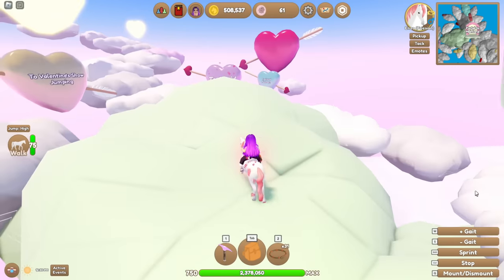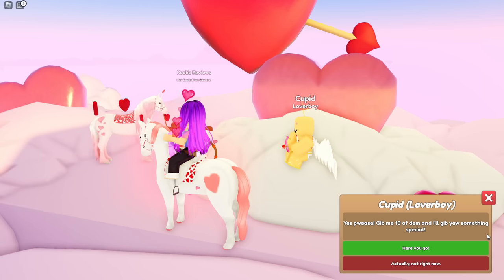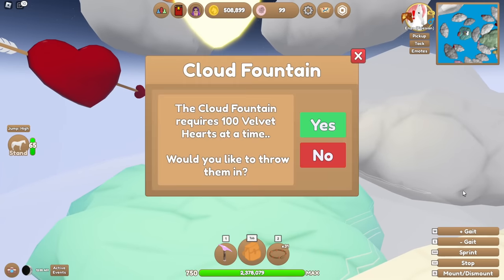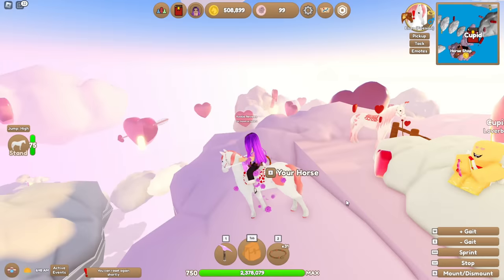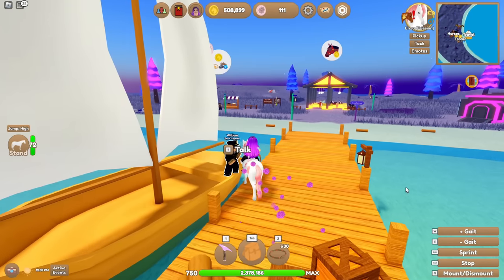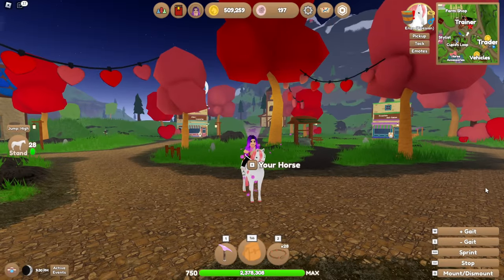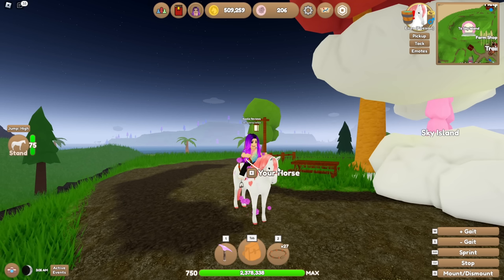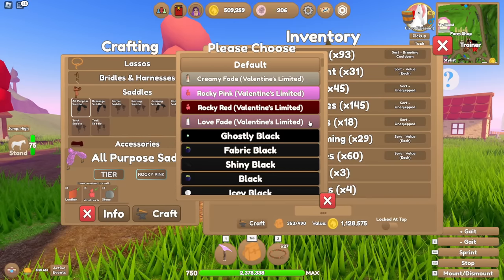Valentine's Event + Merch Launch!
Use code KOOLIE-PLUSH in Wild Horse Islands to receive your own plushie of Isabella!